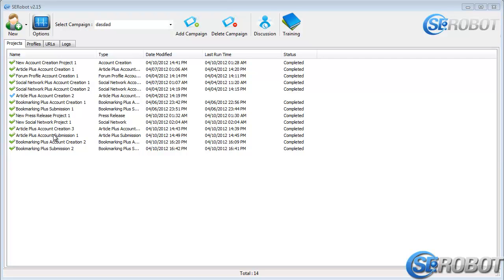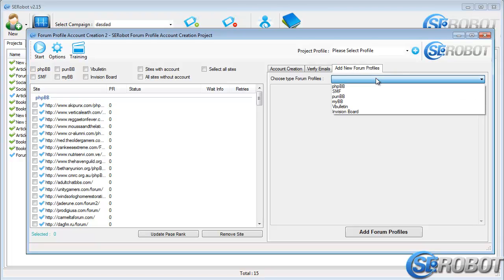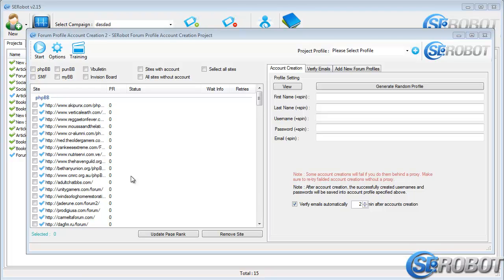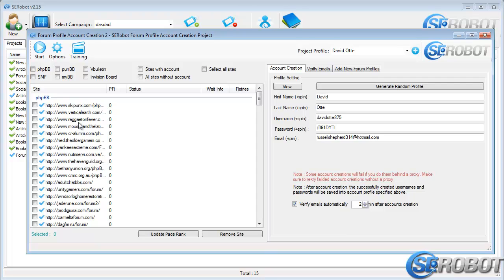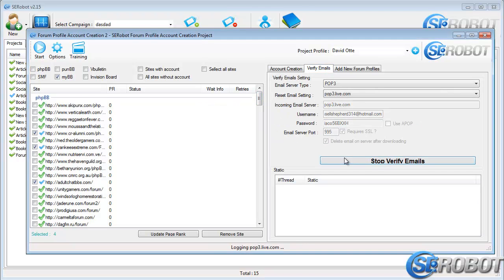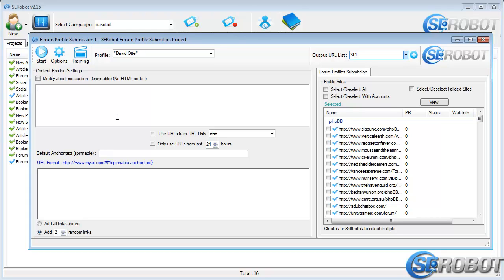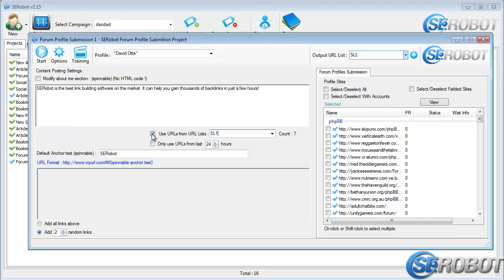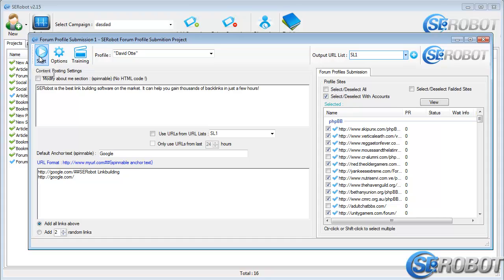16. Forum Profile Account Creation And Submission - SErobot Video Training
16. Forum Profile Account Creation And Submission